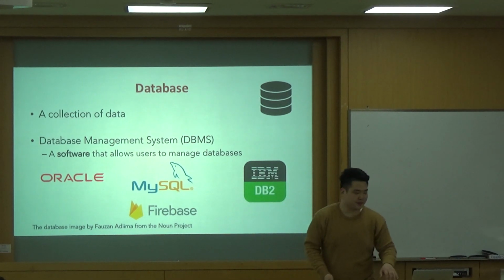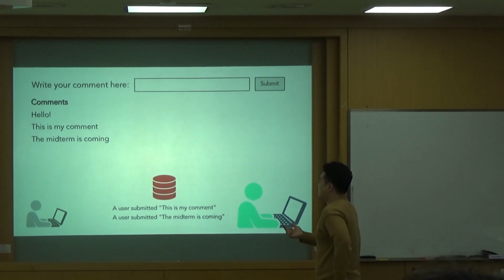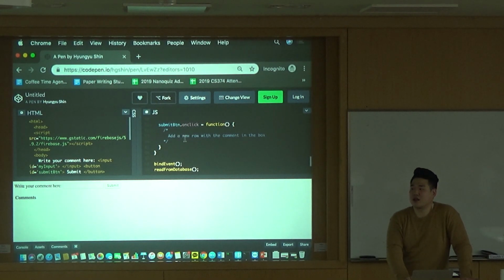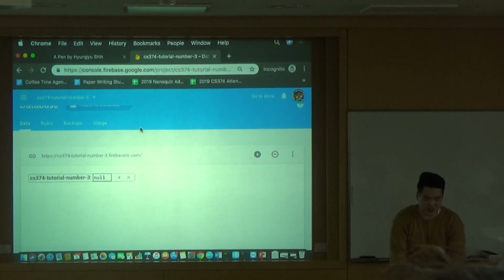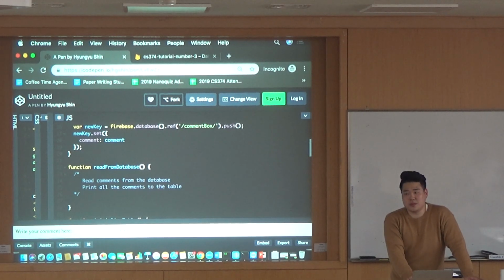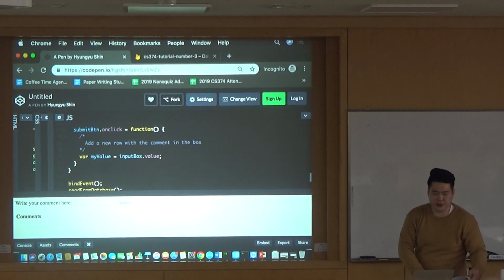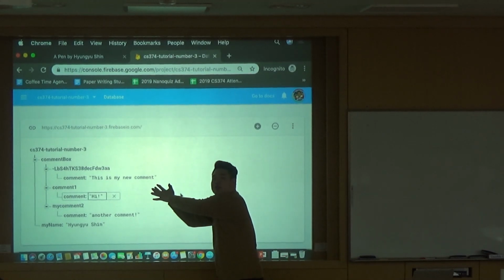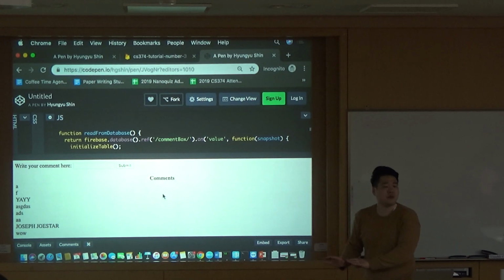Tutorial #3 - Working with Data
Tutorial #3 - Working with Data by Hyungyu Shin